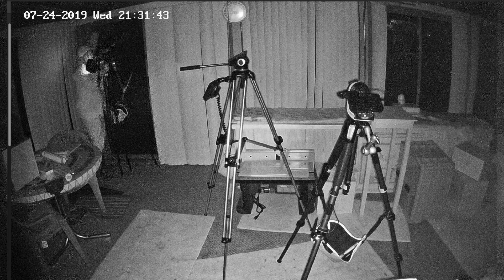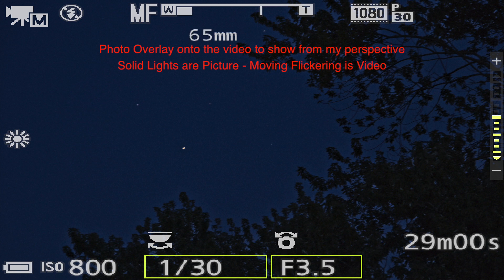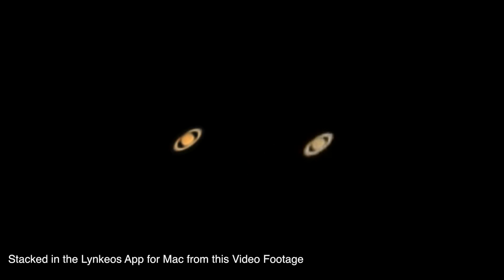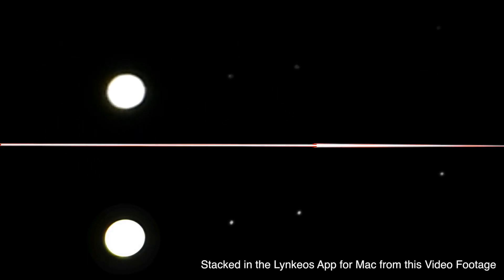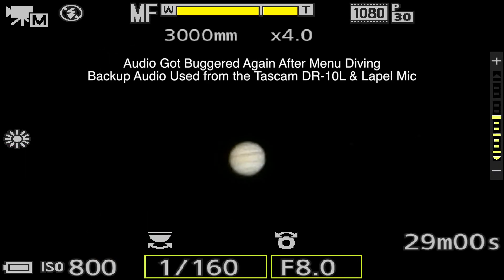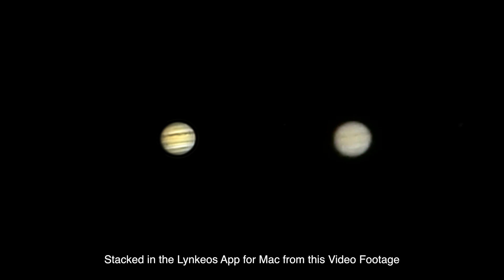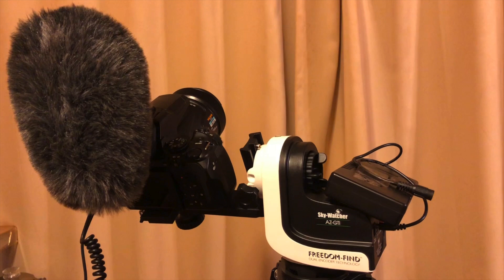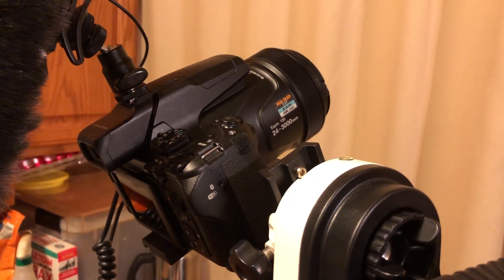Saturn, Jupiter & RaccoonX Nipping at My Heels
Note -  There will be many edits in this video to cut down on time and useless jitters, along with including quite a few overlays. If that's bothersome to the few of you that abhor it, then you may want to give this a miss.

Saturn in the SE with Jupiter in the South and the Rascal Raccoon nipping at my heels (lol).

Video Filmed with the Nikon P1000
Most Still Photos from the Canon 80D & Tamron 18-400mm Lens
Other Grainy Images from Security Cams
Stacking program - Lynkeos app for Mac

9:20pm to 9:54pm, Wednesday July 24, 2019, NE Ohio, 67°F

Here's the equipment used in this video:

-Orion SynScan V5 Hand Controller (currently broken)
-SynScan Pro App on phone to control the mount

-Canon 80D with Tamron 18-400mm Lens